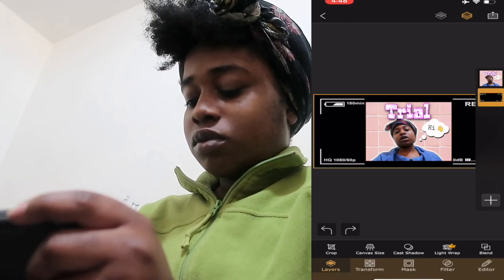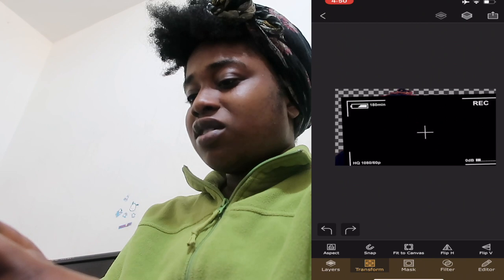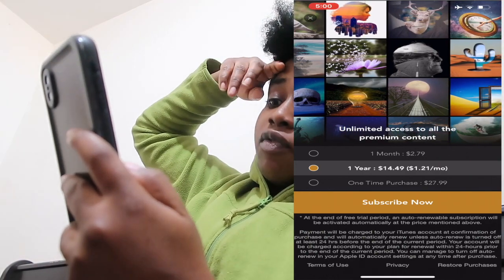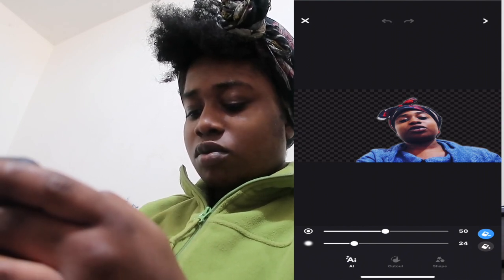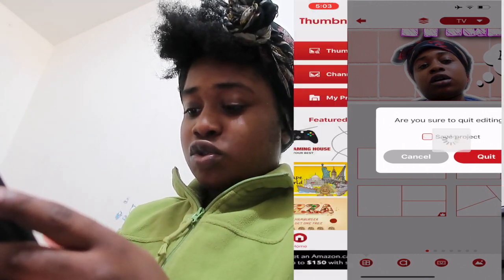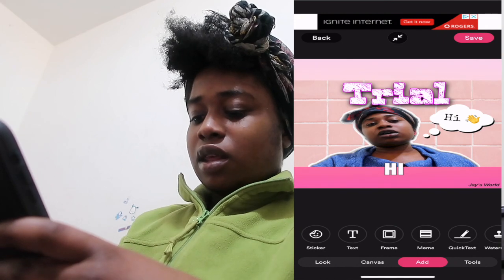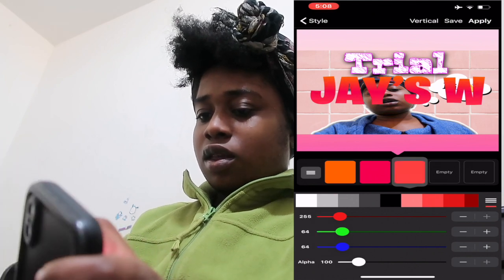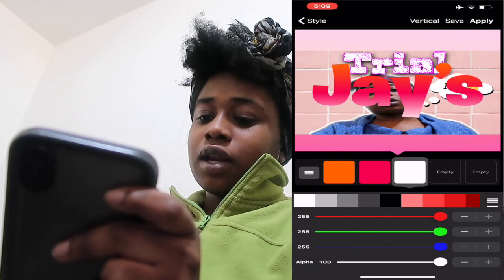THE BEST THUMBNAIL APPS | BEGINNER FRIENDLY TUTORIAL PT 3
In today's video I have explained and showed you all the last three apps I used to make thumbnails with. I also go on to show a couple more thumbnails I have made with the following app. These apps are definitely  THE BEST THUMBNAIL APPS | BEGINNER FRIENDLY TUTORIAL PT 3 .

*FILMING EQUIPMENT:

Canon PowerShot G7 X Mark II Digital Camera, Black

CANON 80D